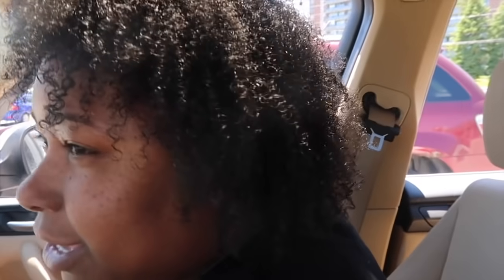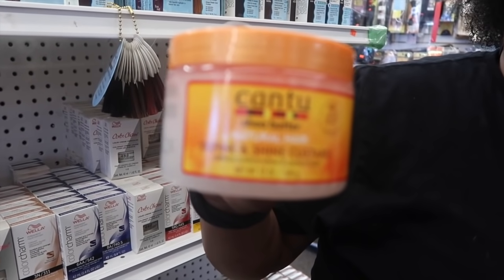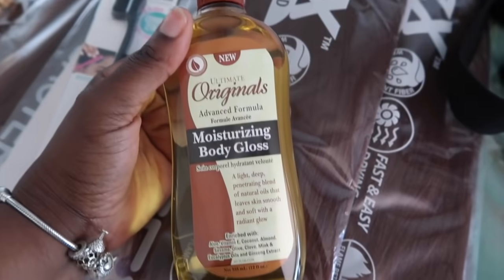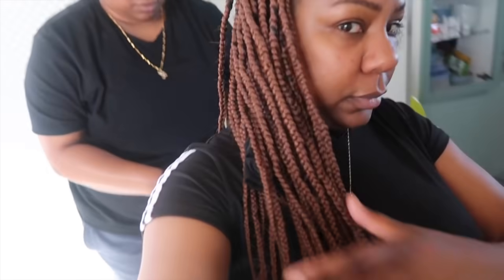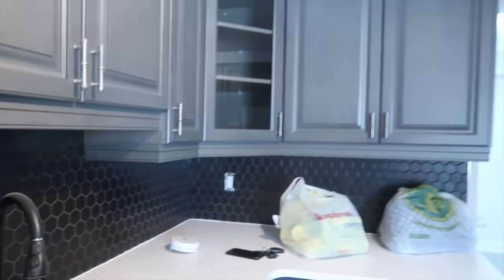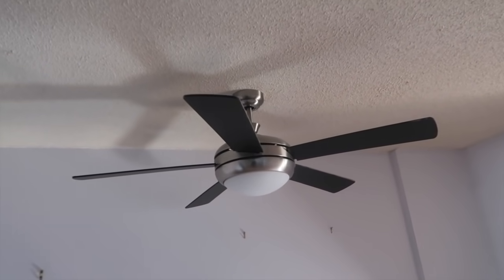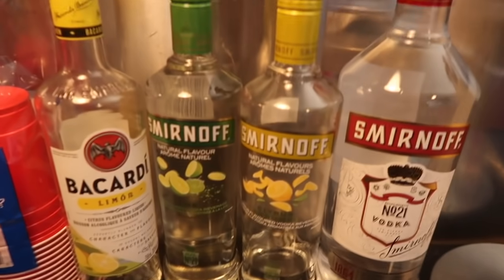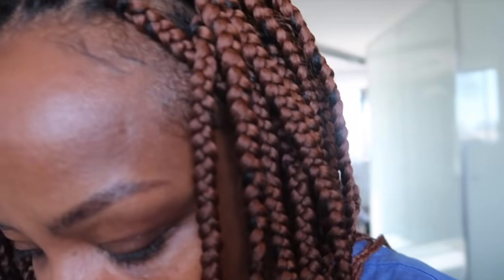LIVING MY LIFE FOR ME! - DALEY VLOG #57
TONI DALEY
WHITBY ON L1P1P7
CANADA